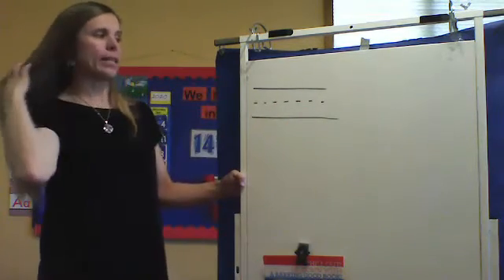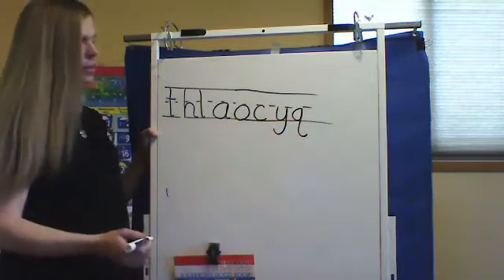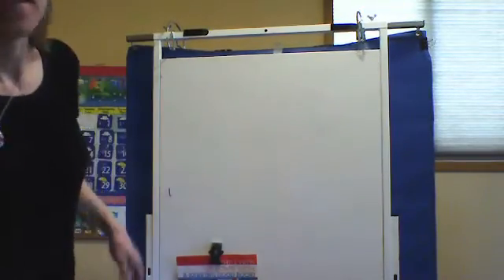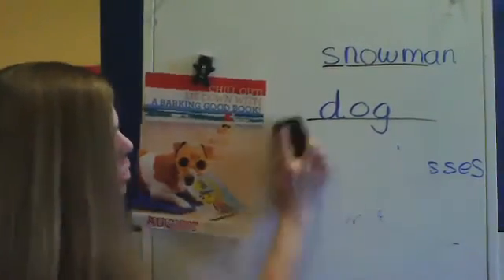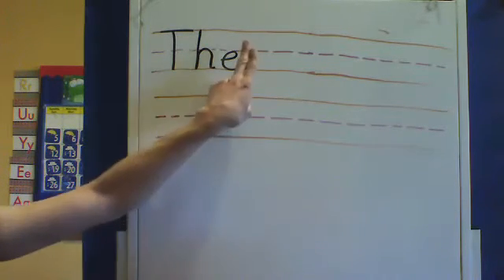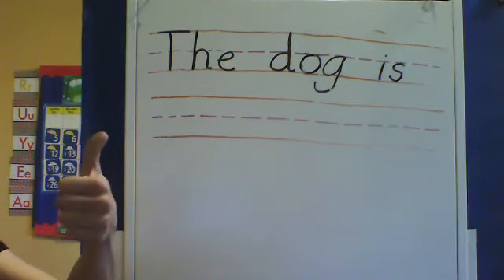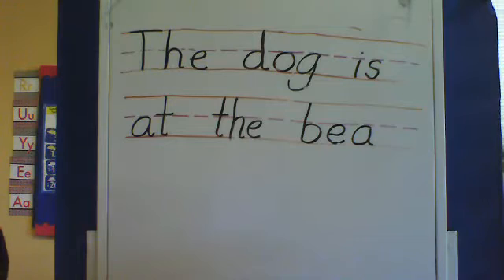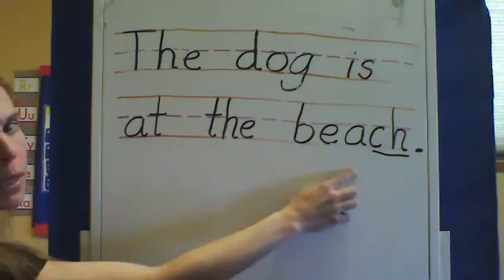writing activity -dog at beach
Together with teacher directed help, kids will first, make observations about the picture.  Next, teacher will write some key words about their observations.  Then, together we will write a sentence about the picture.  Children are encouraged to add a picture to match their writing.  Extension activity: Kids are encouraged to write another sentence with one of the other key words and add a picture to go with their new sentence.